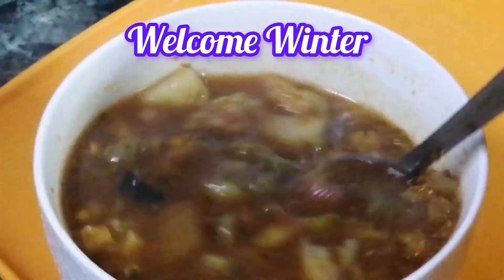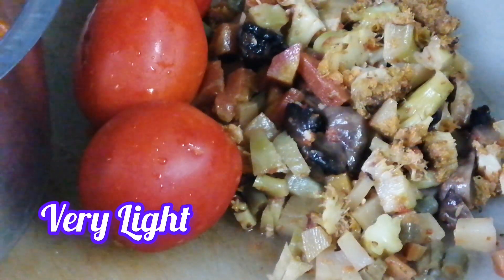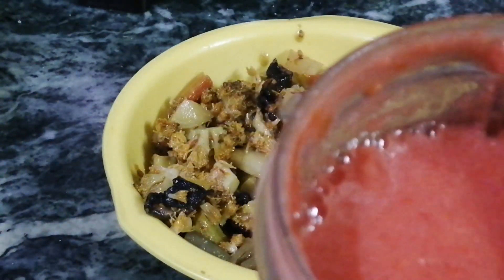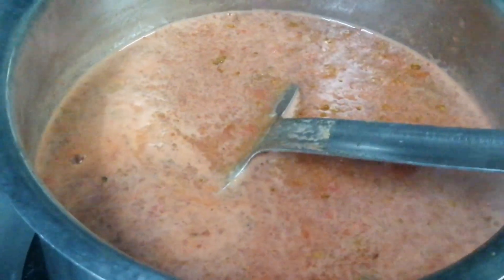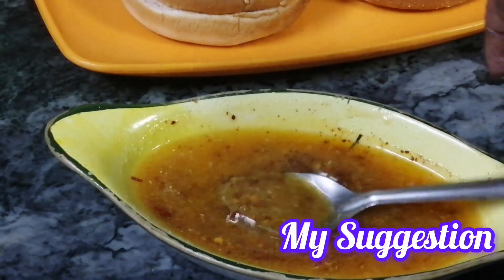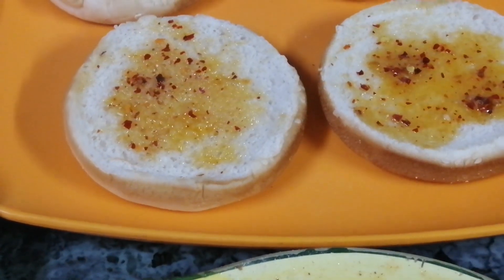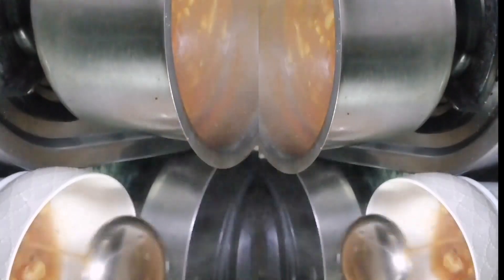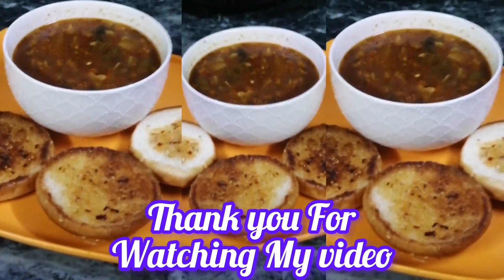Welcome Winter With Restaurant style Soup Recipe! How To Make Mix Veg Clear Soup With Leftover!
Welcome Winter With Restaurant style Soup Recipe!

How To Make Mix Veg Clear Soup With Leftover!